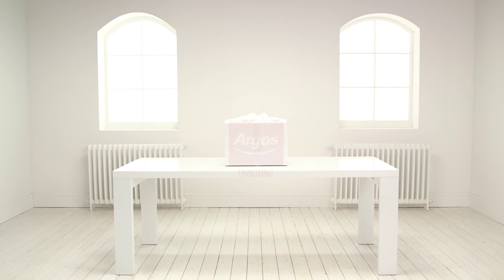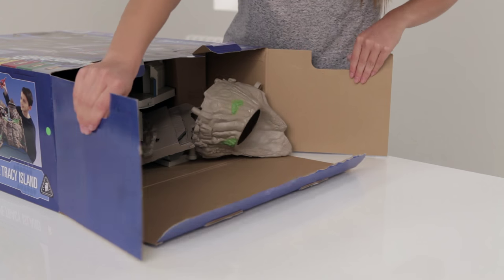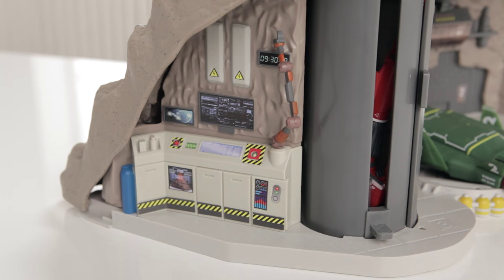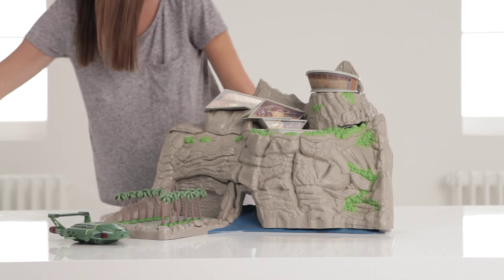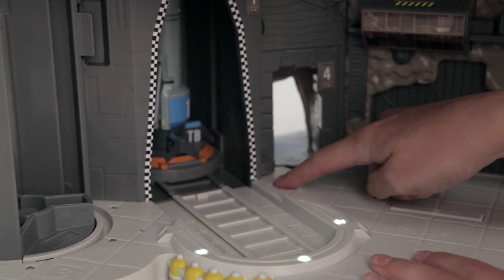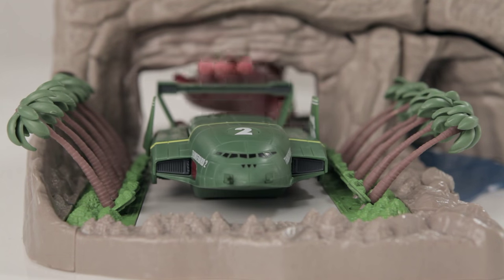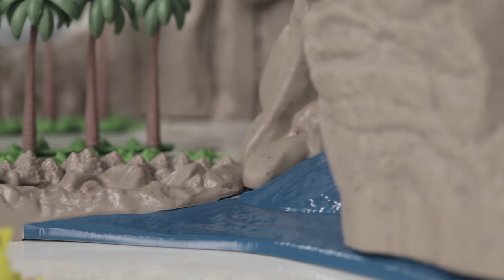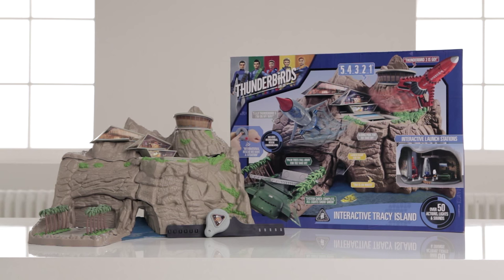Thunderbirds Are Go Interactive Tracey Island Playset - Argos Toy Unboxing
In this Argos Toy Unboxing we are looking at the Thunderbirds Are Go Tracey Island Playset! Enter the world of Thunderbirds and create your own international rescue adventures. Vehicles are available separately.